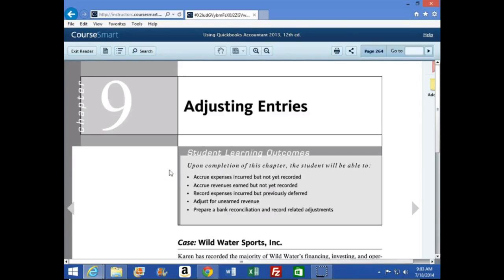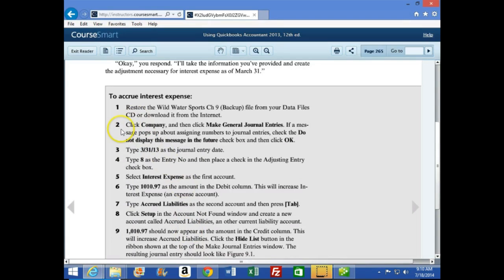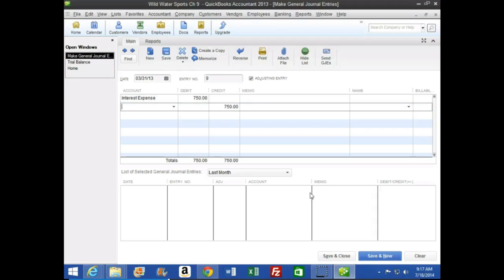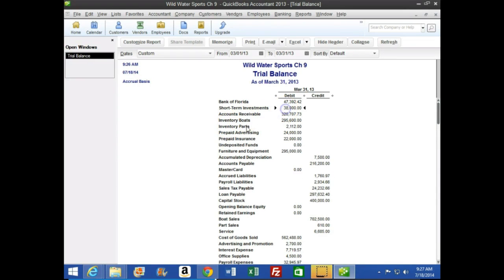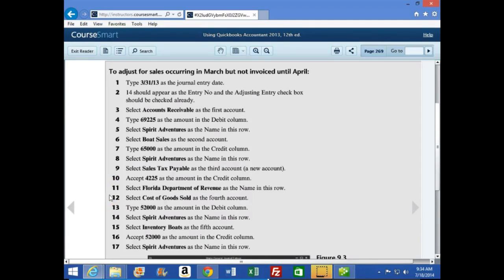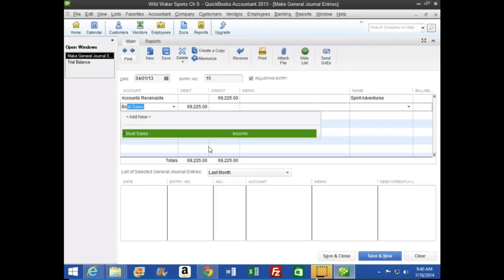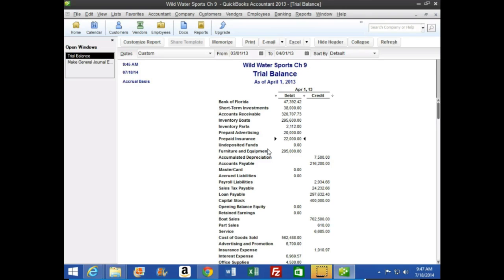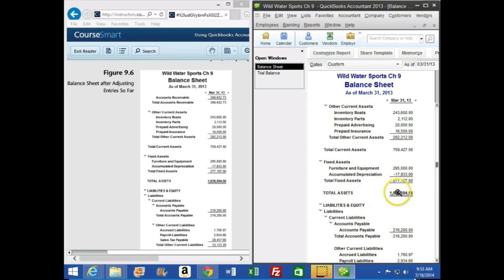Ch. 9 QuickBooks part 1 pages 264 to 274